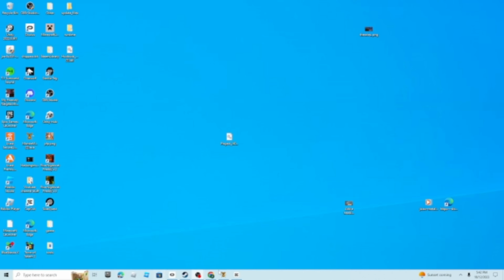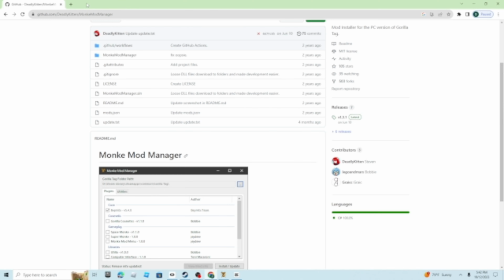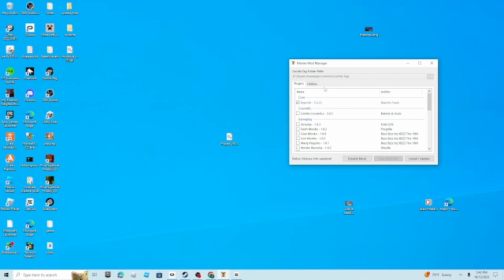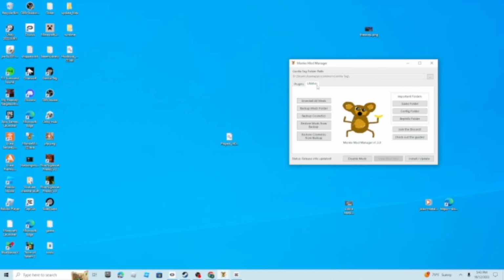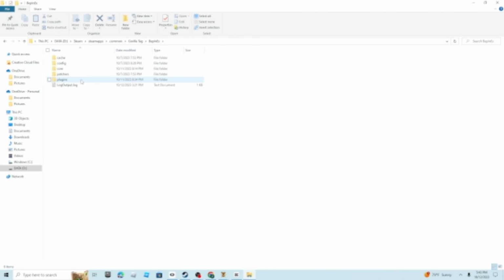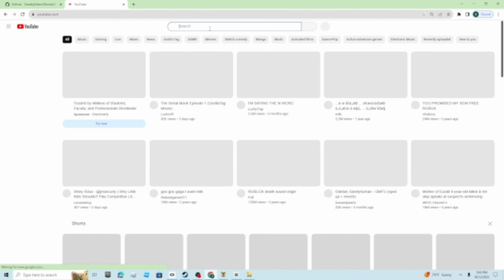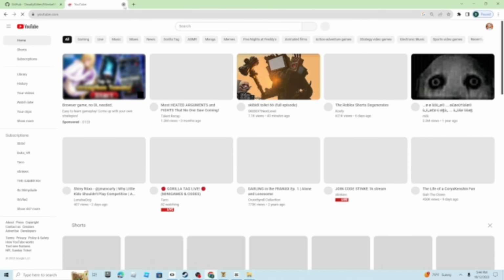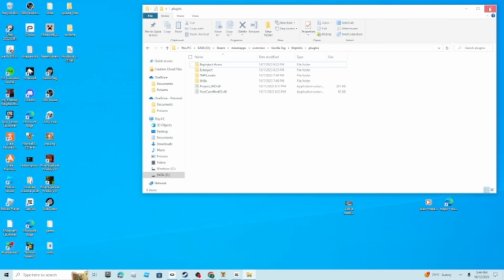How To Get Gorilla Tag Mods For Free! (Working + Fixed)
In today's video, I'm going to show you how to get gorilla tag mods for completely free! By following my simple instructions, you'll be able to finally learn how to get your hands on them!